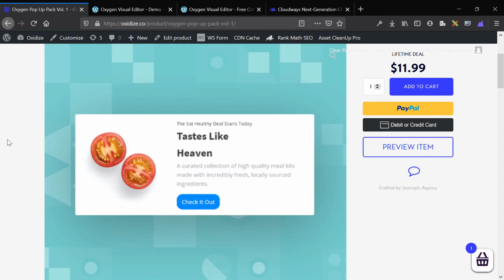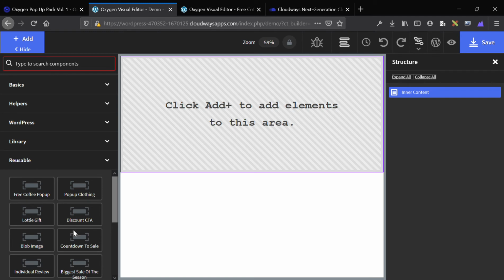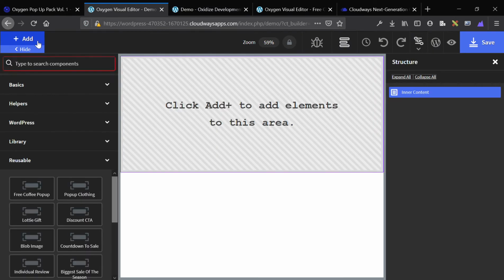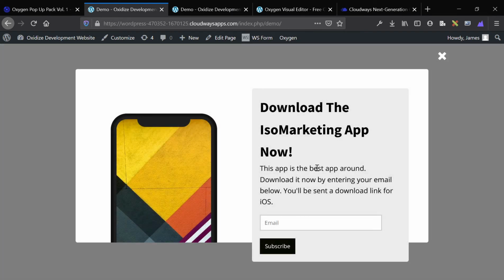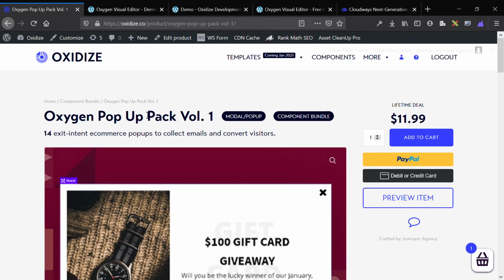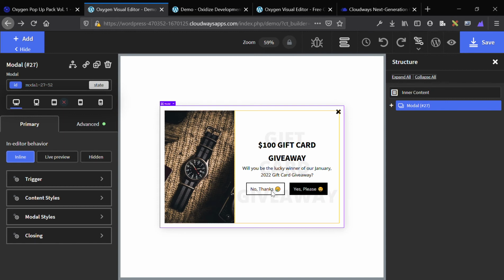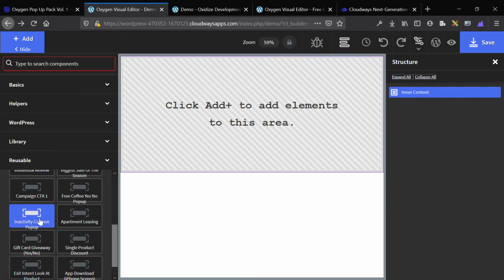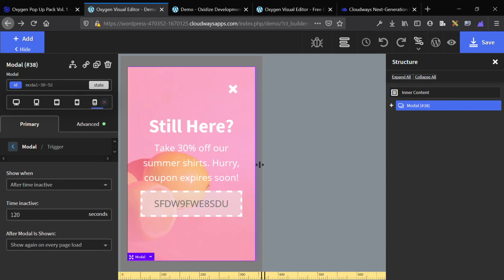DEMO | Oxygen Pop Up Pack Vol. 1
A visual walk through of the Oxygen Pop Up Pack Vol. 1.
5000 bonus points on signup, worth $5.00 USD!

The Oxygen Pop Up Pack Vol. 1 contains 14 pretty popups to collect emails and convert visitors. This pack is primarily designed to be used for Exit-Intent visitor recovery on an ecommerce website, with the end goal of collecting an email, though they can be modified to funnel visitors to pages and products.